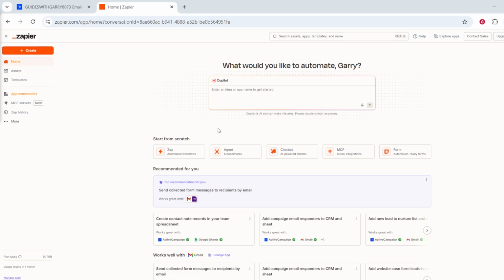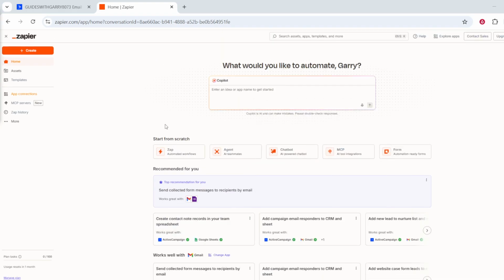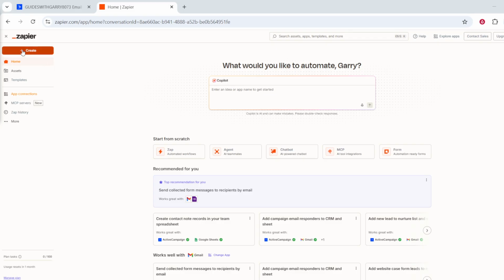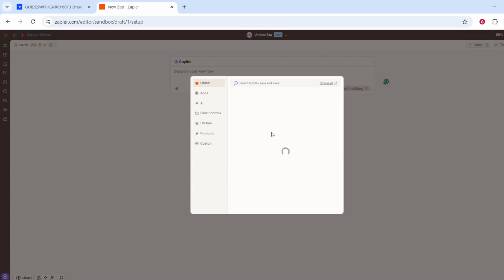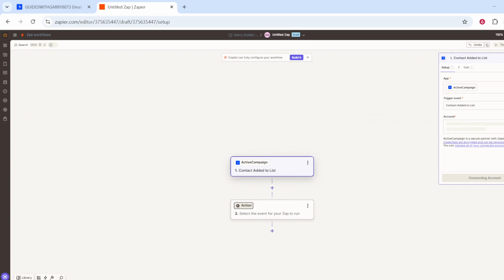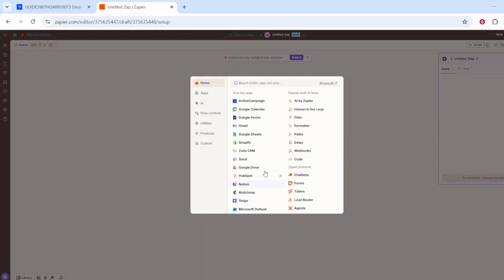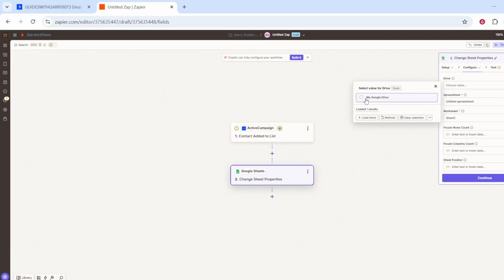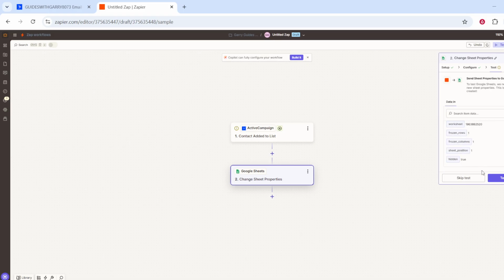How to Connect Activecampaign to Zapier And Docusign [2026 Tutorial for Beginners]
Learn how to connect ActiveCampaign to Zapier and Docusign so leads trigger automated document workflows. In this tutorial, you’ll set up Zapier with ActiveCampaign, then route data to Docusign for signature requests. You’ll also see how to automate CRM updates and templates. Search: activecampaign zapier docusign, connect docusign to zapier, automate document signing.